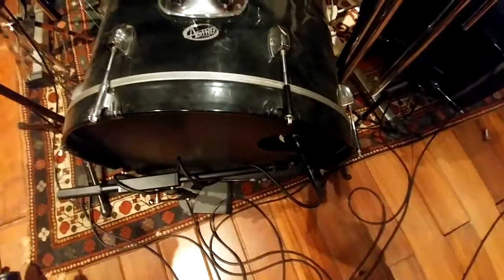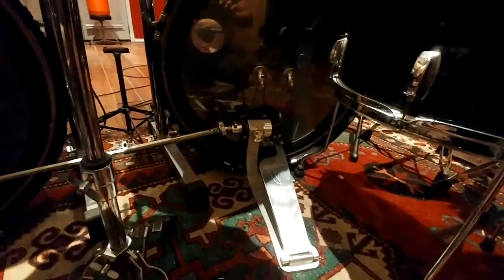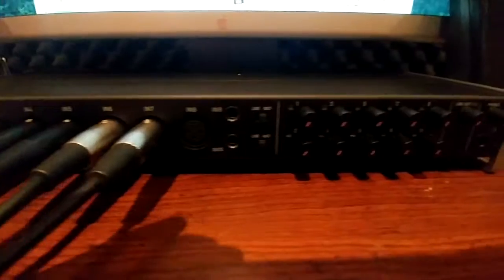Mixing and Processing Heavy Kick Drums (Part One)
Randal goes into full details on how he mixes and processes kick drums to make them sound heavy and destructive.